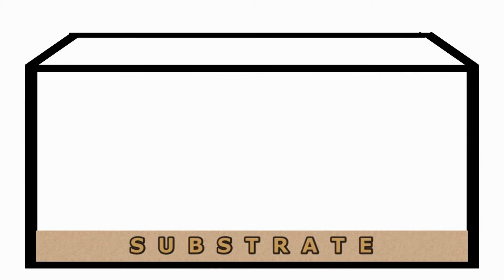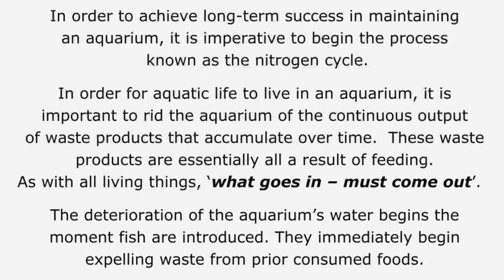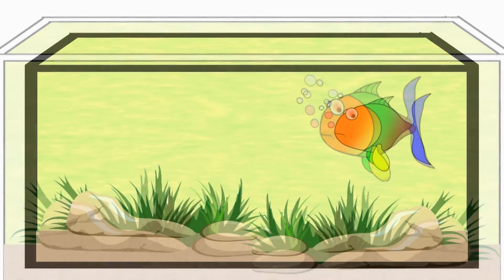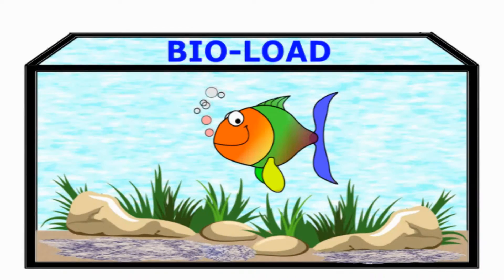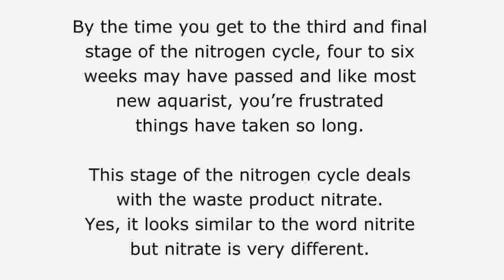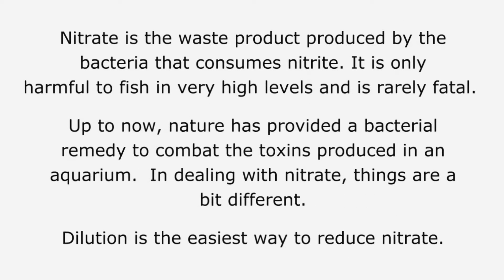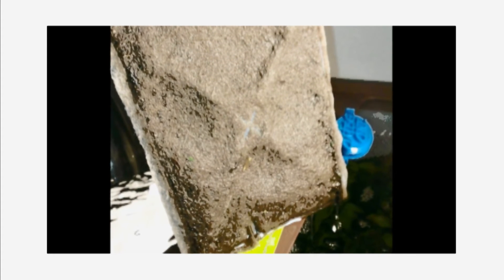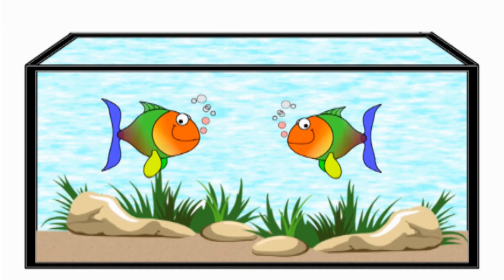The Nitrogen Cycle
The Freshwater Aquarium- For Beginners
A simple, unscientific explanation and animation of the Nitrogen Cycle, concluding with a few frequently asked questions.